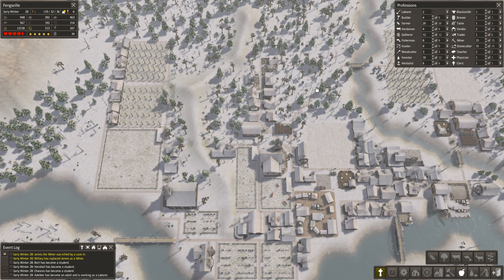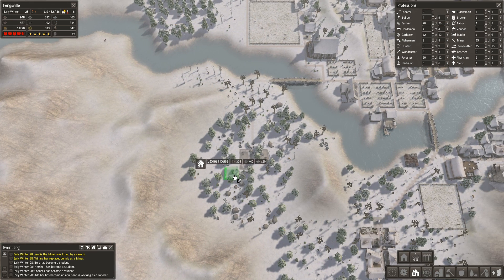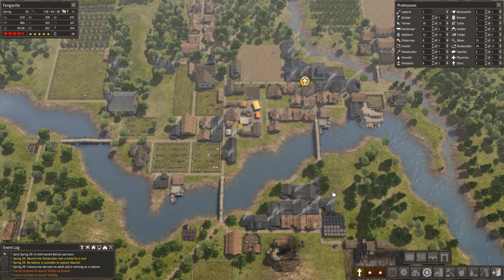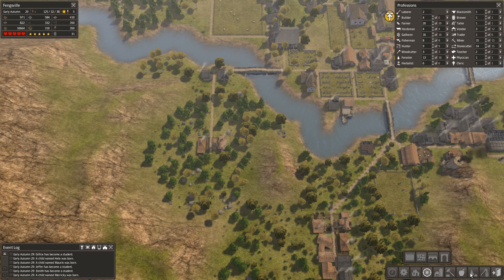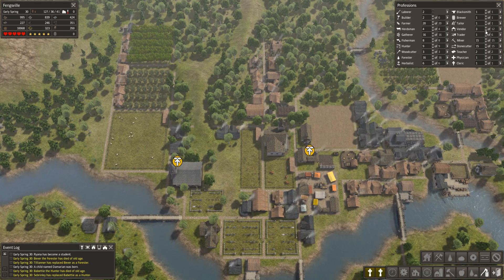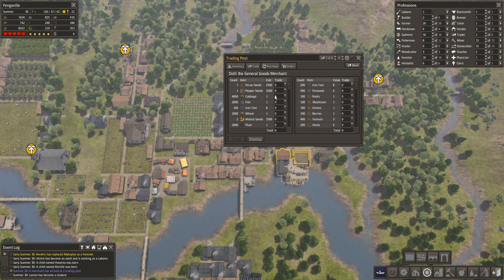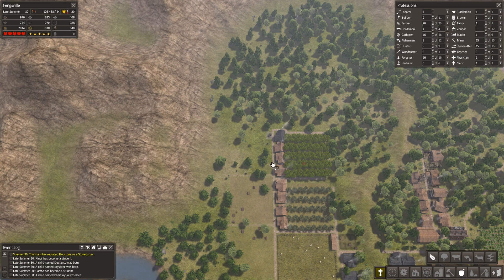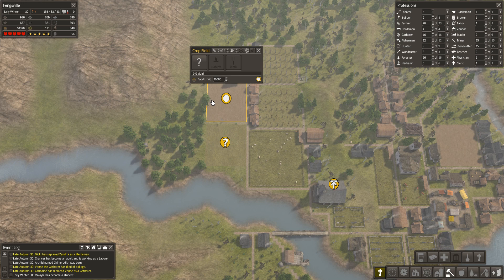Banished (Fengsville) - 10 Food Crisis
Banished is a survival town builder, by Shining Rock Software, that focuses purely on survival. Made by only one guy, this game has a lot of potential and is strangely addicting, it tricks you into a false sense of security before dropping a massive bombshell on you.

Join me as I share my opinions and show you how to get past that very bitter first year and forth on hard.

Interested?